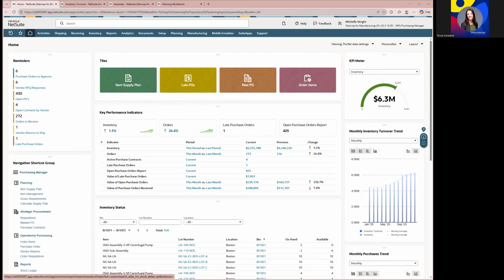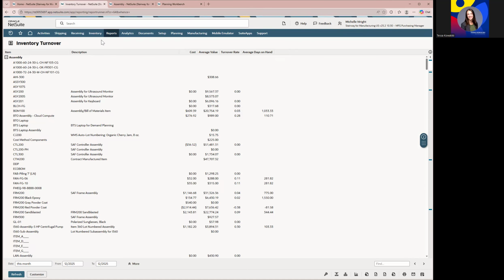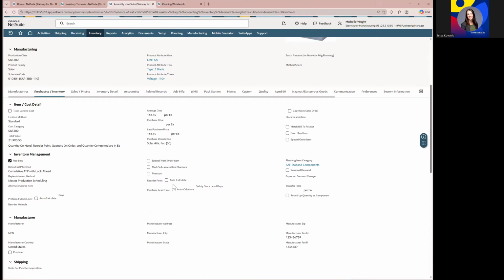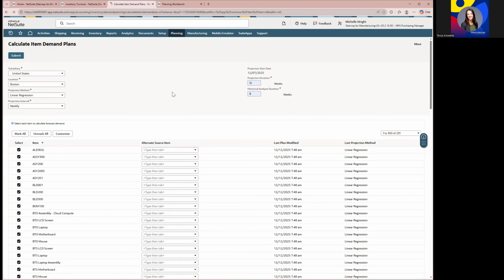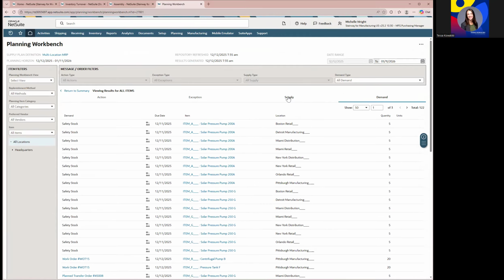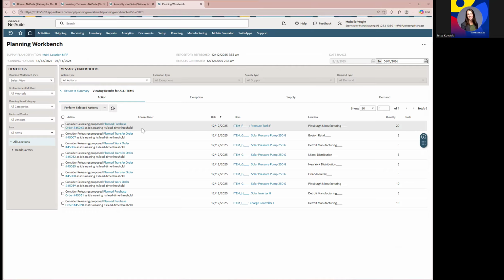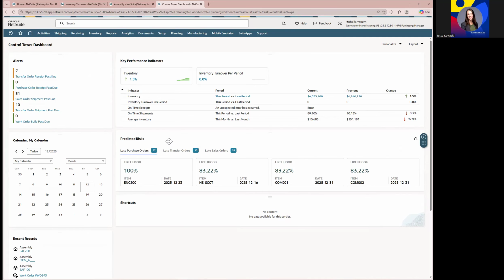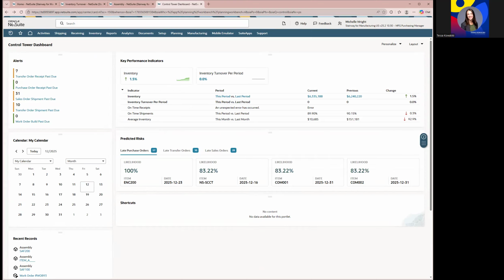NetSuite Inventory Planning: Forecasting, MRP & Supply Chain Control Tower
Inventory management is critical for wholesale, retail, and manufacturing businesses but balancing demand, cash flow, and supply chain risk is often easier said than done.

In this video, Tessa Kowalski, Solution Architect at Racette Consulting, walks through how NetSuite Inventory Planning works end to end, including forecasting, Material Requirements Planning (MRP), and the Supply Chain Control Tower. This session focuses on how NetSuite helps teams improve visibility, reduce inventory risk, and confidently execute supply plans.

You’ll learn how NetSuite forecasting drives demand planning, how MRP translates demand into supply recommendations, and how the Supply Chain Control Tower adds an intelligence layer to identify risk before it impacts fulfillment. This walkthrough is designed for teams looking to move from reactive inventory decisions to proactive, data-driven planning.

This video is especially relevant for operations, supply chain, and finance teams struggling with excess inventory, stockouts, multi-location complexity, or limited supply planning visibility. Whether you’re implementing NetSuite or optimizing an existing instance, this guide breaks down where to focus first.

Presented by Racette Consulting, a NetSuite Alliance Partner
Speaker: Tessa Kowalski, Solution Architect